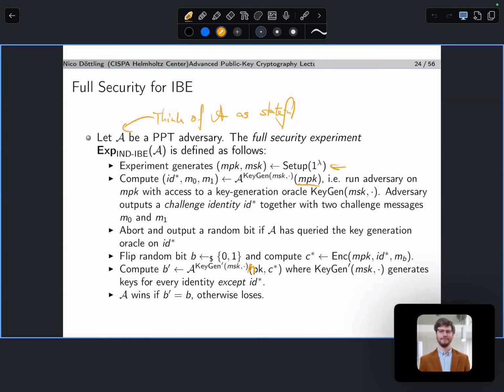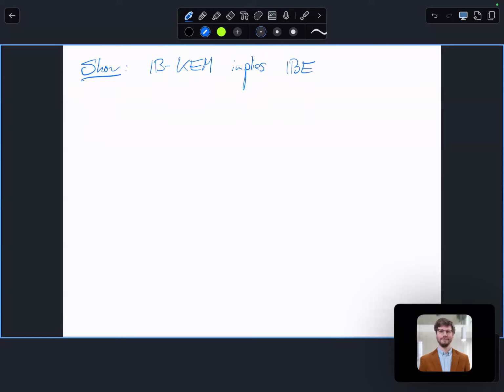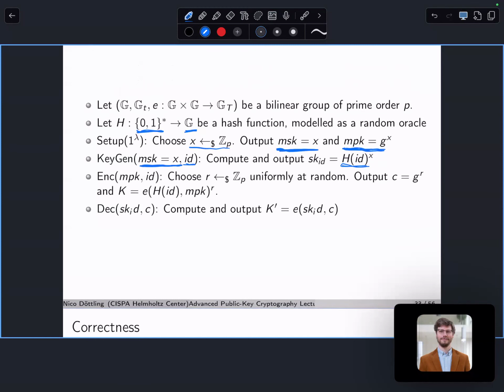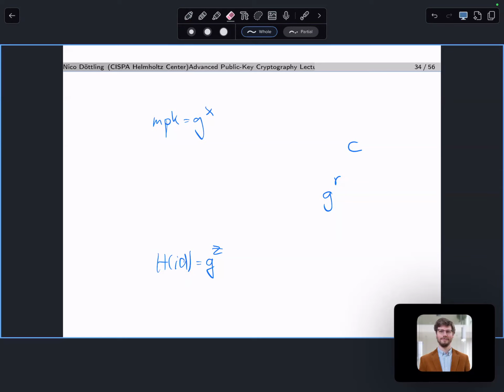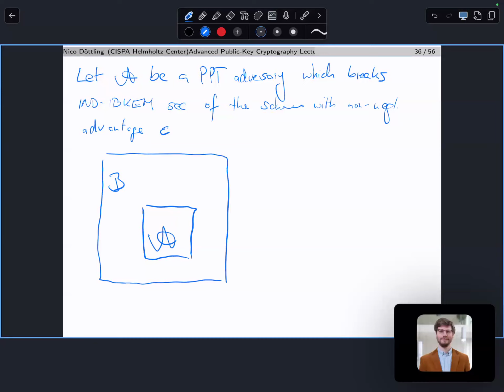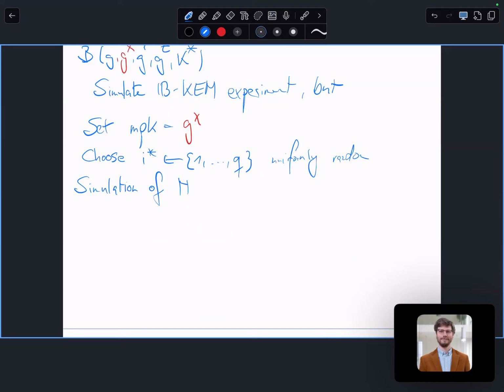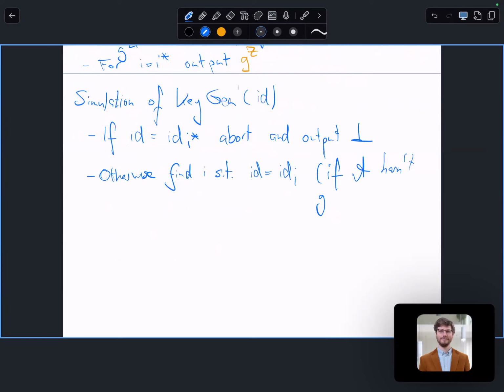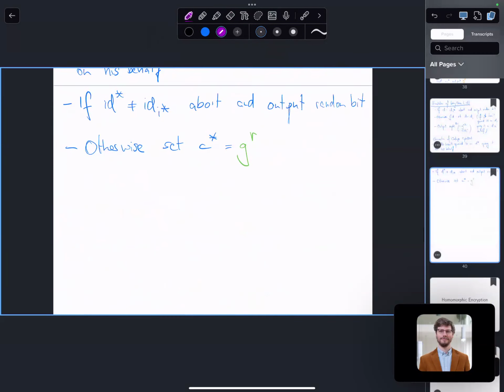Advanced Public Key Cryptography Lecture 06